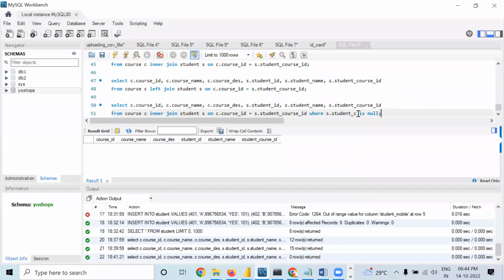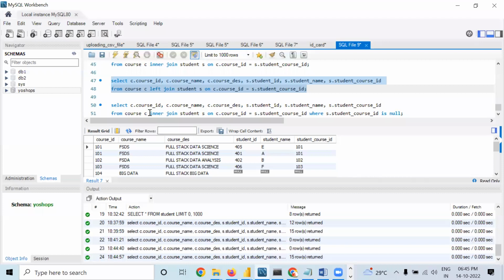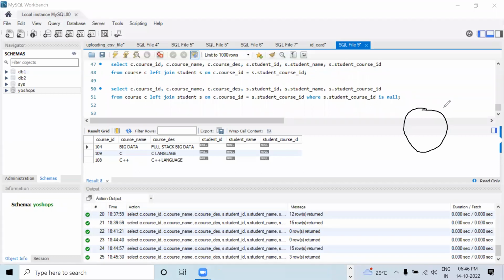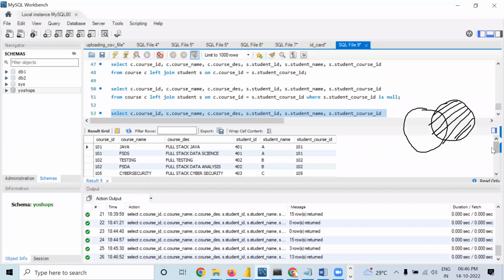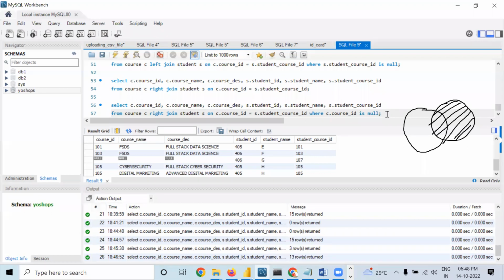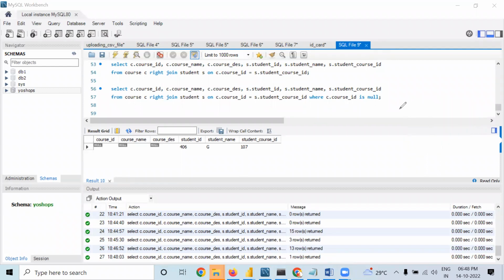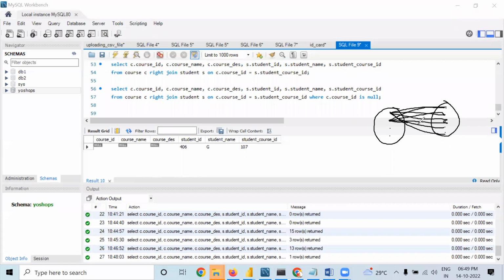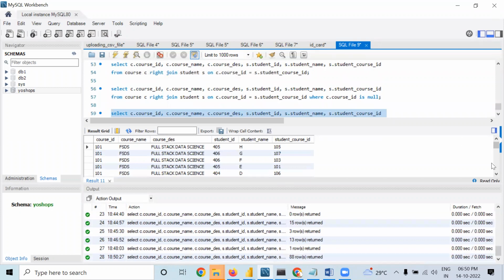Types of Joins in MYSQL Part 2